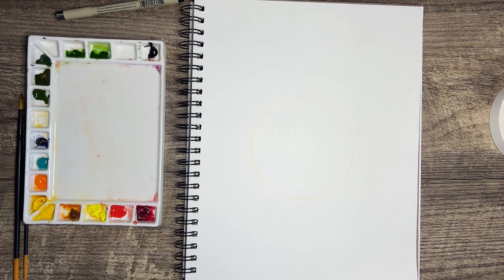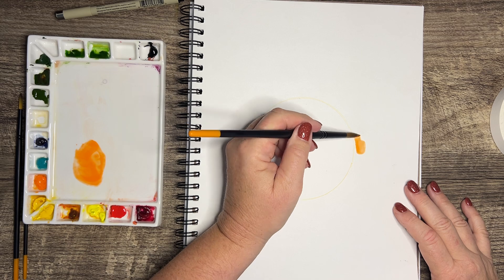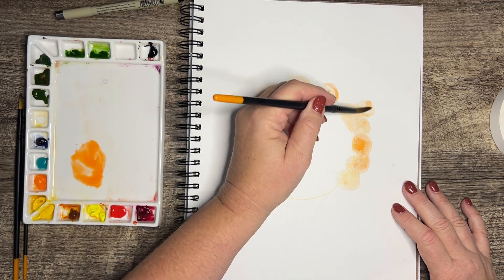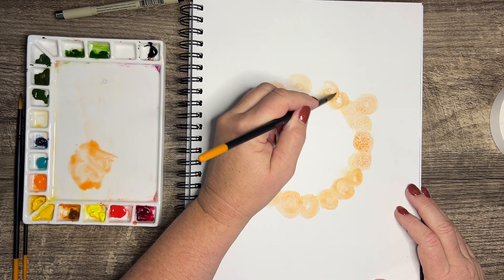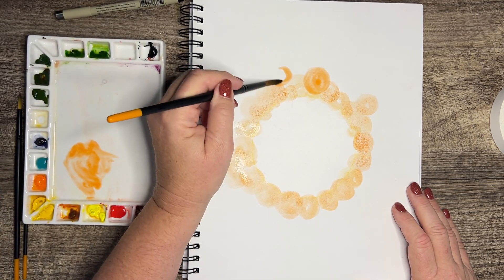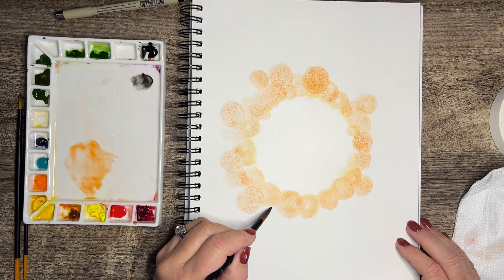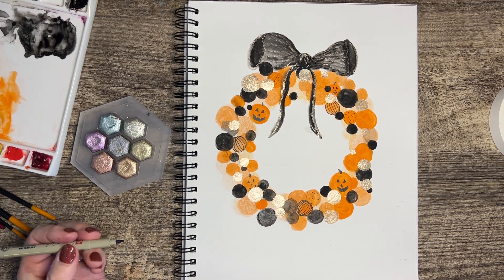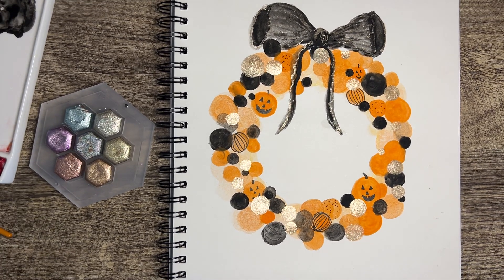Mindful Art Fall Wreath 🎨🍁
Join me in painting this mindful art fall wreath. 🎨🍂